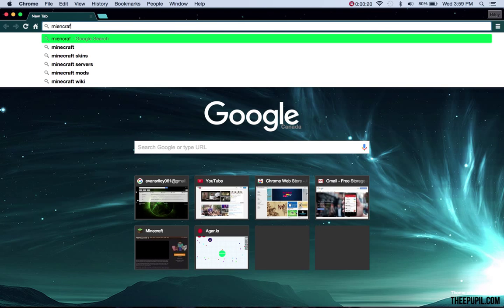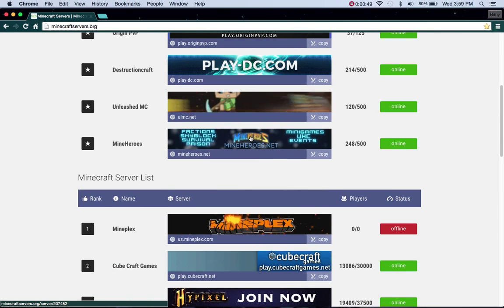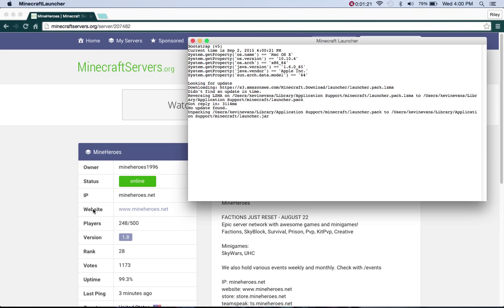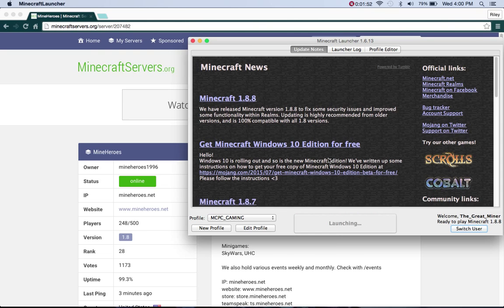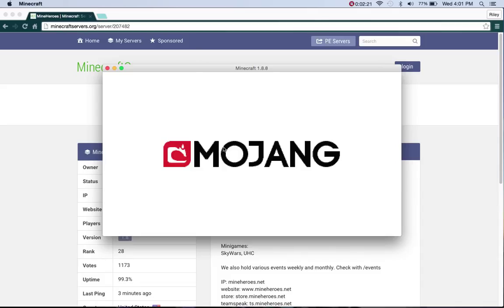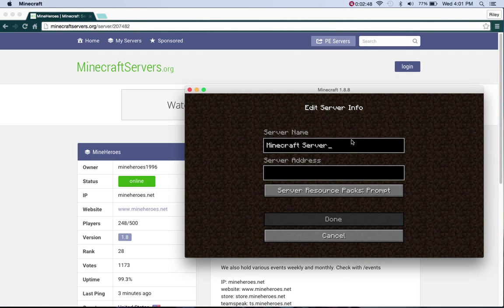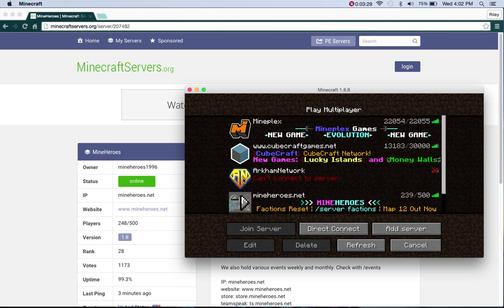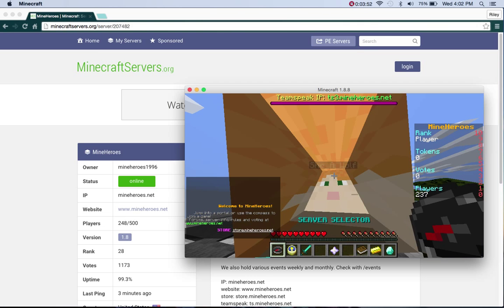how to get minecraft servers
how to get minecraft server for multiplayer